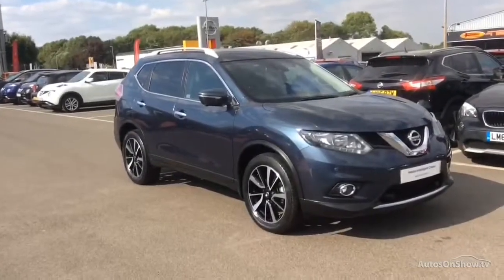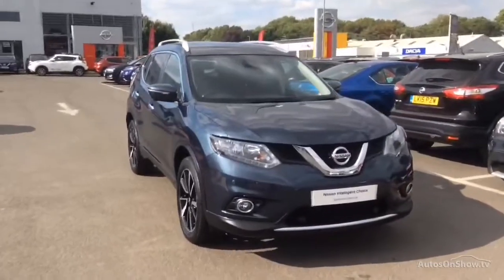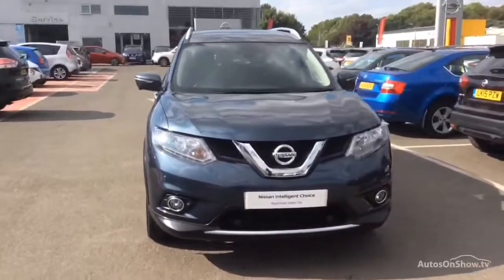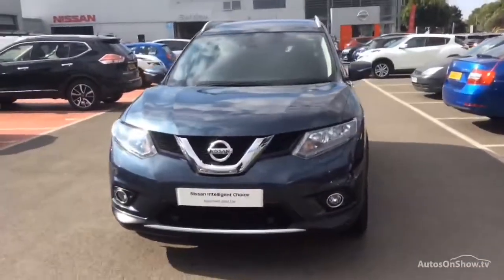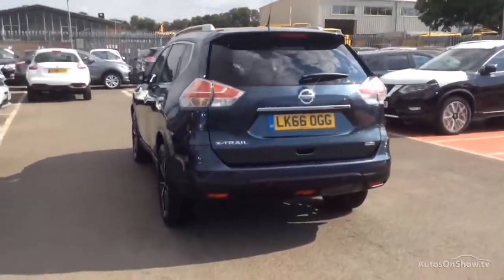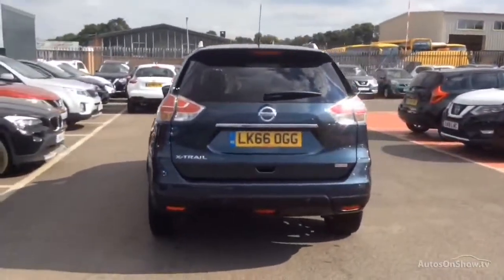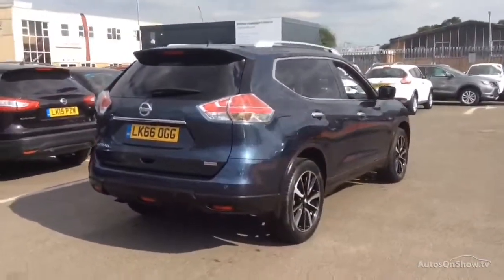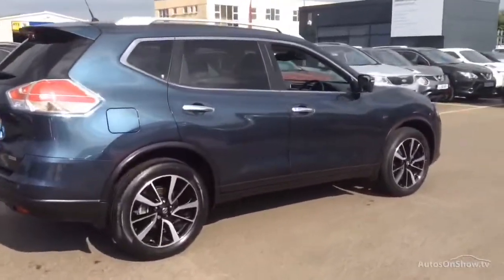NISSAN X-TRAIL DCI N-TEC XTRONIC BLUE 2016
2016 NISSAN X-TRAIL DCI N-TEC XTRONIC ESTATE DIESEL, in BLUE